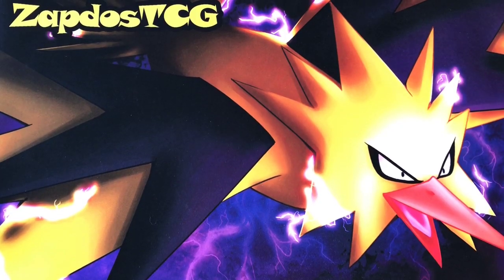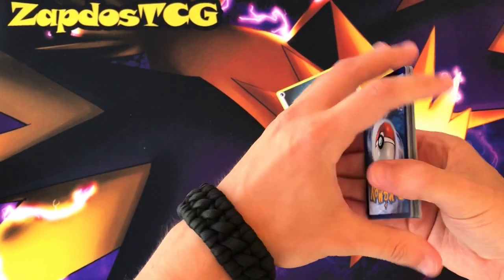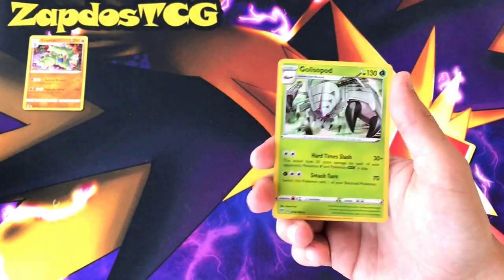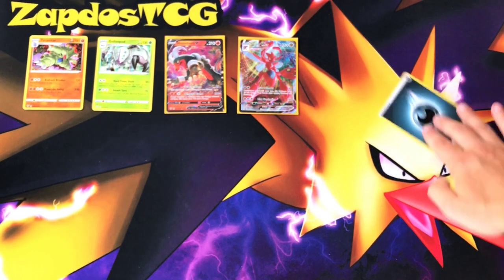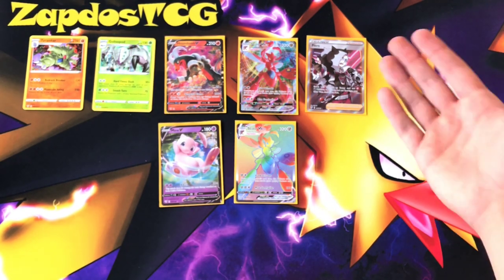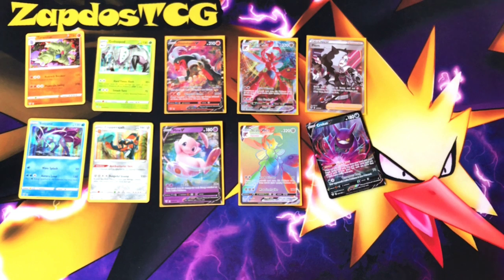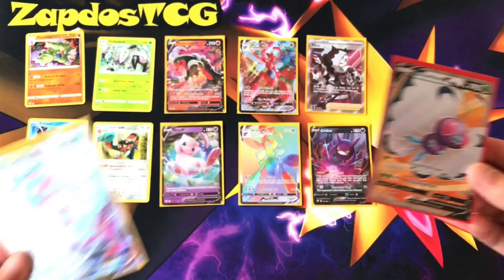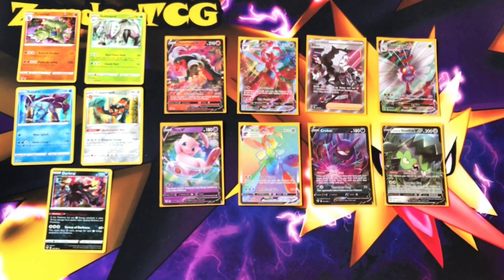OPENING A TON OF DARKNESS ABLAZE BOOSTER BOXES! (PART 1 - Pokemon TCG)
LOTS OF AMAZING PULLS!!

EUROPEAN PLAYER?

Sup YouTube!
In this video series we'll be opening up a ton of Darkness Ablaze Booster Boxes. Every Booster Box will have it's own video, i'll do live commentary with all the pulls. With amazing cards in this set like Eternatus V Max, Centiskorch V Max and Crobat V, there's a lot to look foward to.

If you enjoyed the video be sure to demolish the like button! Also let me know your favorite card in the comment section bellow!